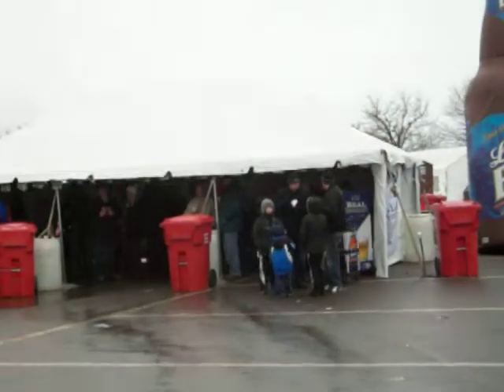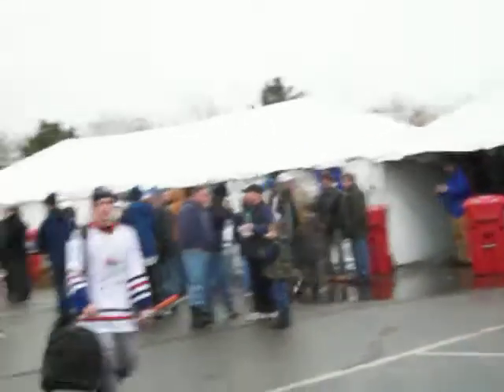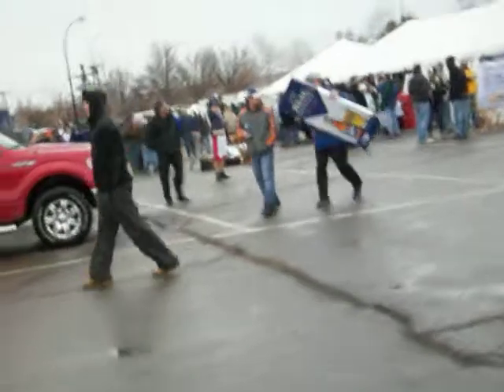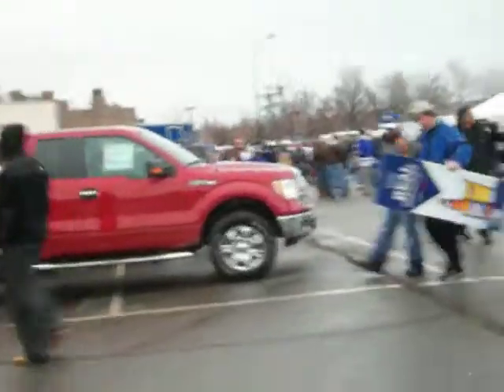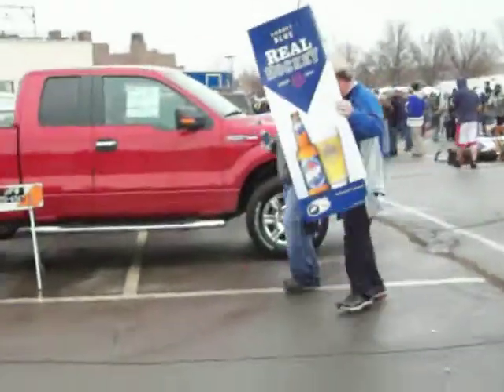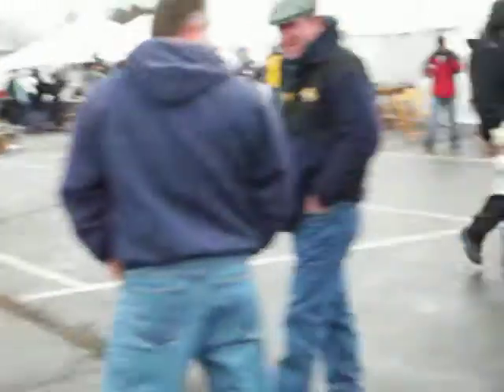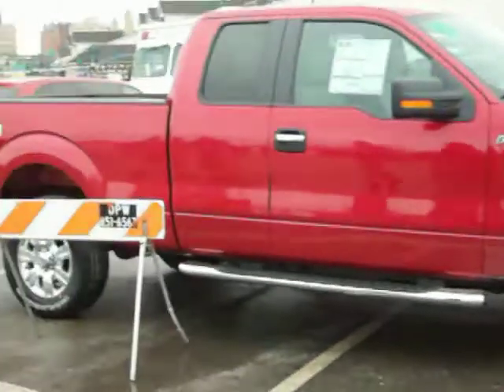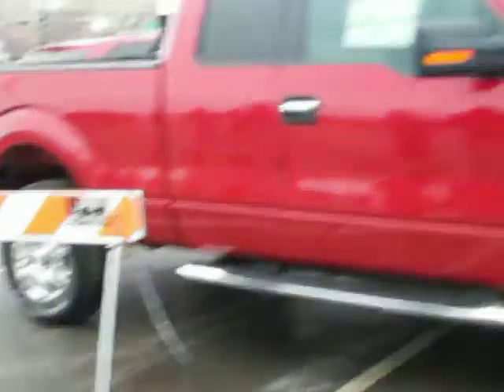HAVE YOU DRIVEN A FORD LATELY???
NO! just checking out some of the sights.